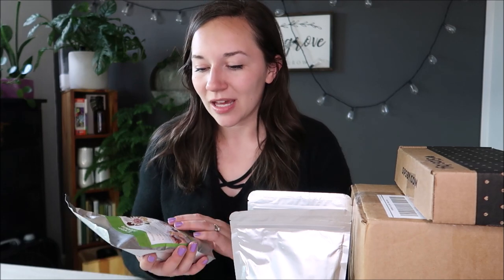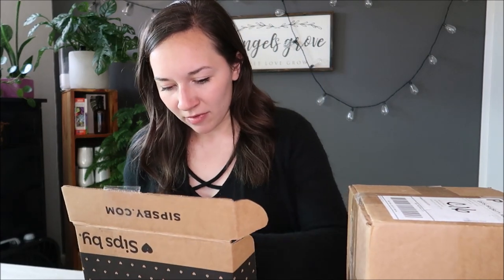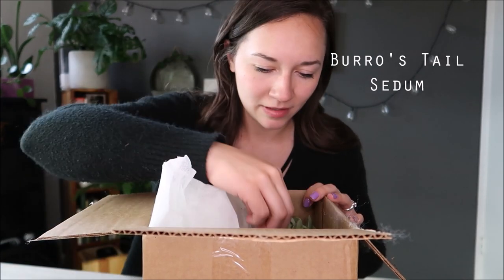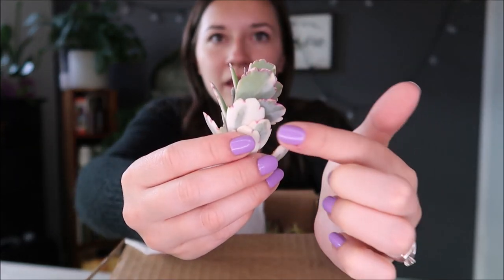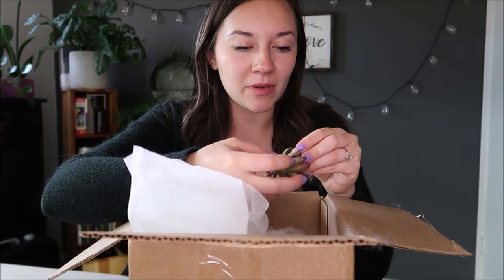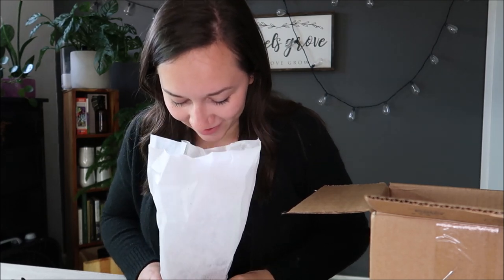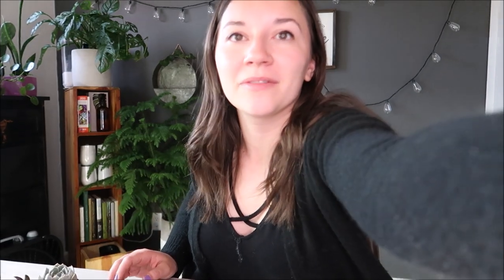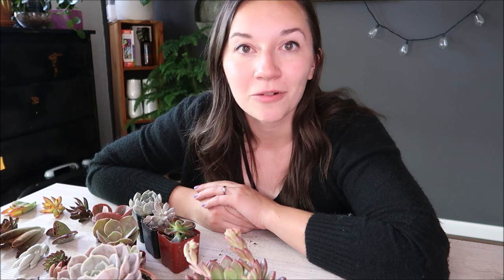Unboxing Succulents (With Names!) 🌵😍 // Angels Grove Gardening | The Next Gardener | SIPSBY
This box of succulents was packed full! Had to share these beauties with you, and what a great way to start off spring! Comment which one is your favorite!!

Jack Houseplant Fertilizer
Succulent Fertilizer
Cute Cactus Coffee Mug
Succulent Soil
Watering Garden Syringe
My favorite Outdoor Solar Garden Lights